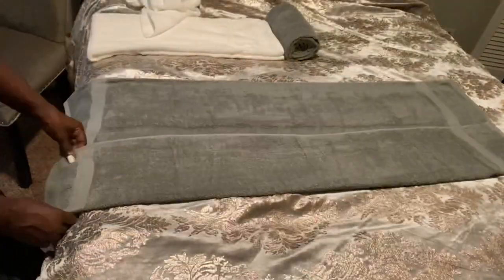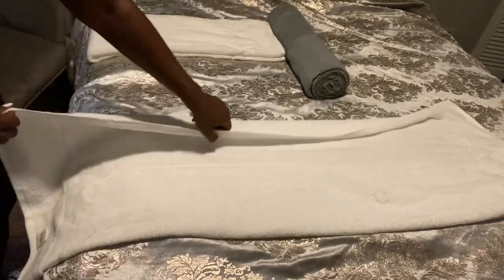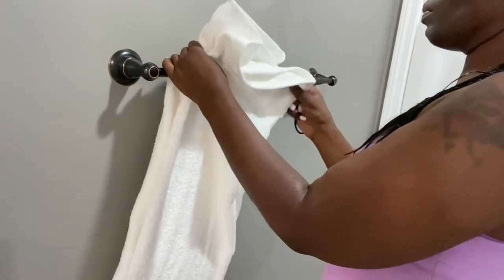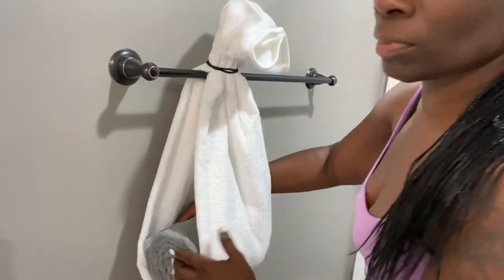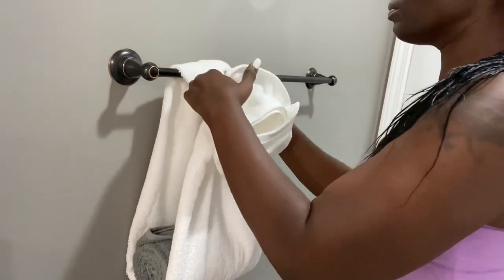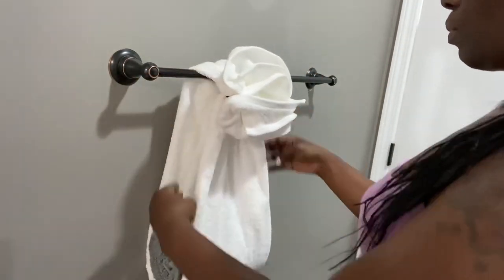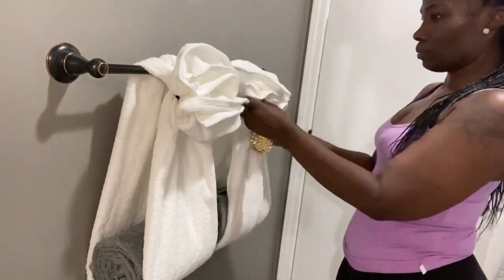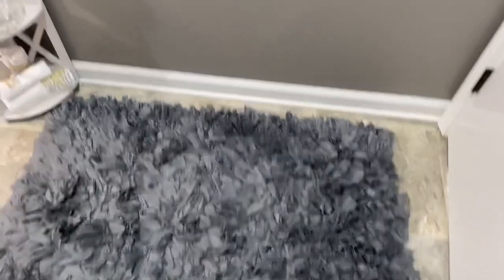Home~ Decorating Idea for Bathroom towel rack.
In this video, I will show you an easy way to fold your bathroom towels for decorating.

Here are the items I used below:

Hair ties